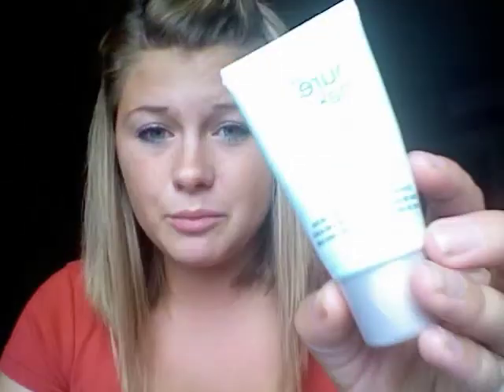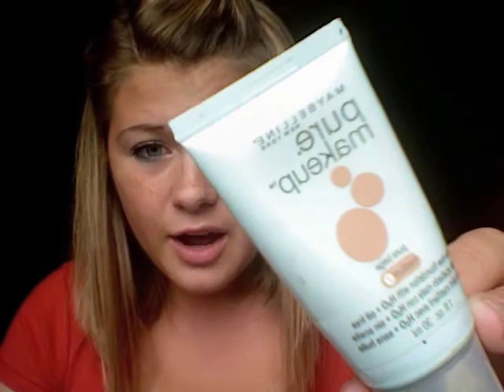How To: Flawless Face Tutorial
How to conceal blemishes on your face for flawless skin.